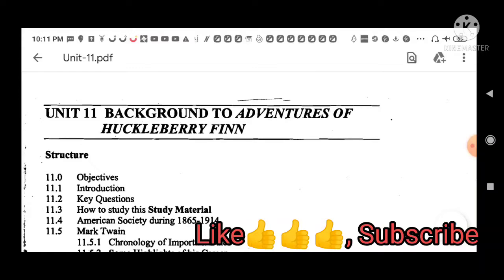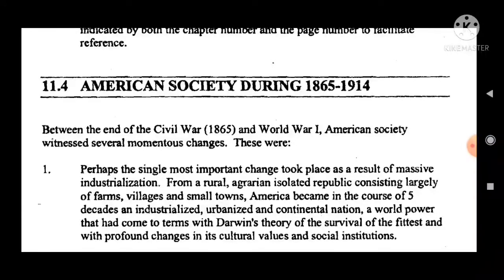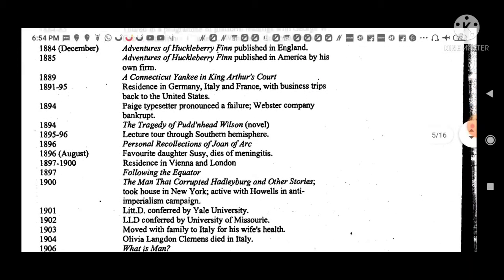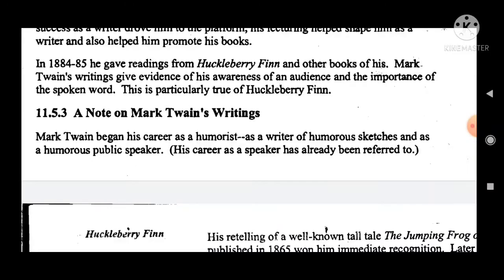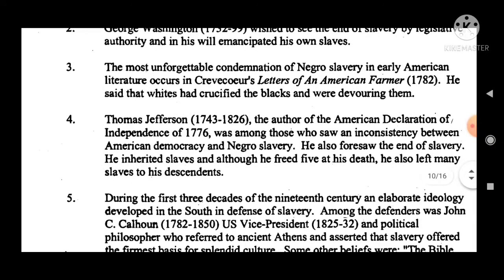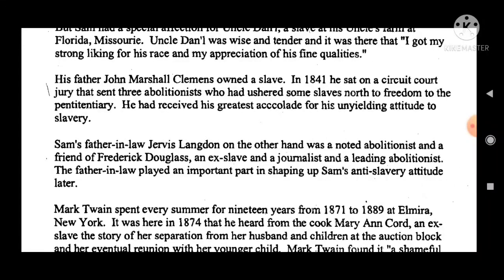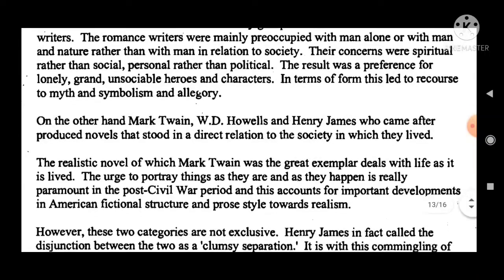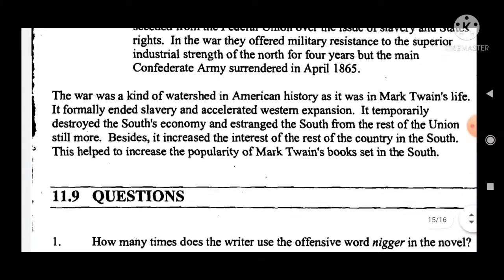Full Description Of Ignou MEG 06 Unit 11 Background To Adventures Of Huckleberry Finn By Mark Twain